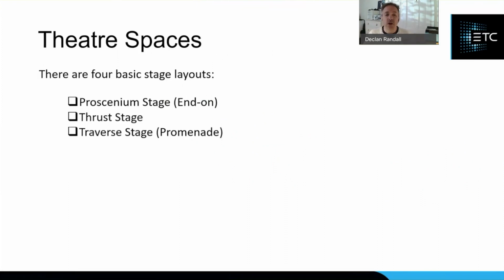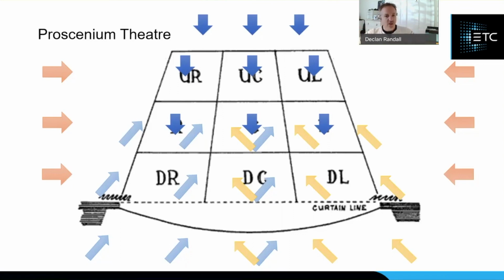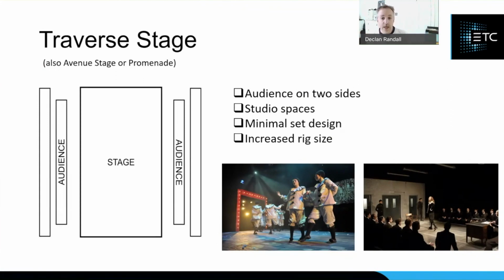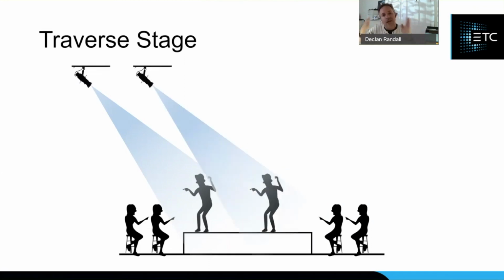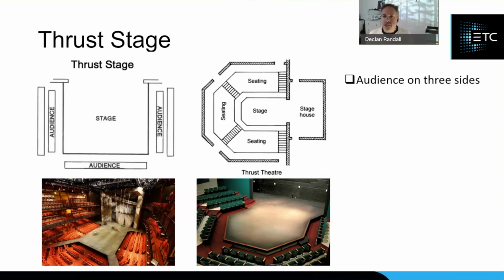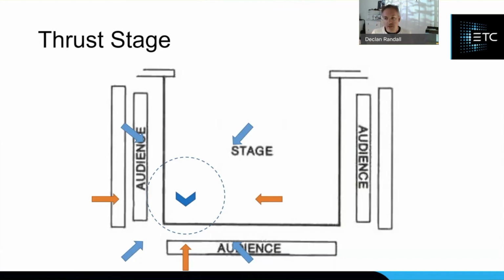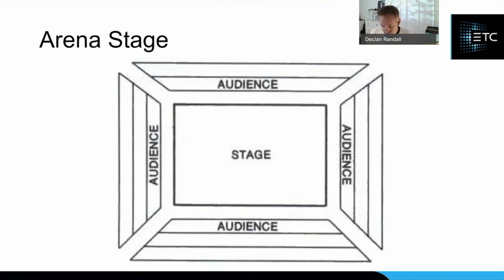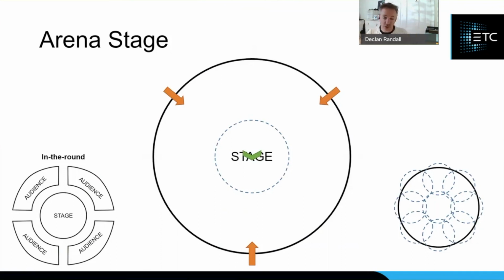Making the Light Fantastic - Part 5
By popular demand, we are adding another episode to this series covering an Introduction to Lighting Design Principles. In Part 5, we are going to look at design approaches when lighting stages and spaces that are not proscenium arch or end-on theatres. We will look at thrust stages, traverse stages, theatre-in-the-round and site-specific spaces. Join us as we take a look at how you can adapt the principles covered in Parts 1 - 4 to unique stage layouts and performance spaces.